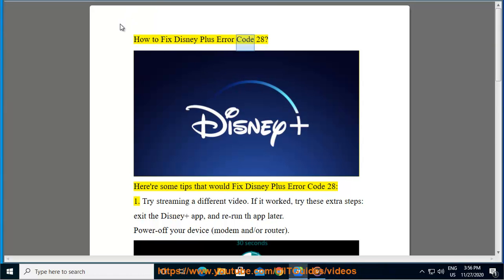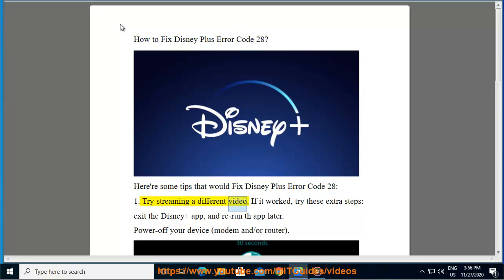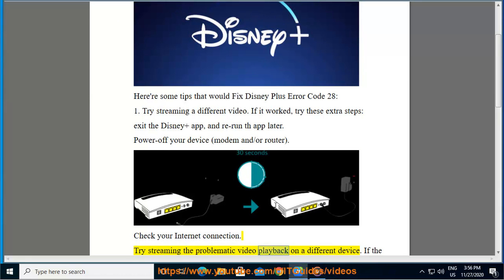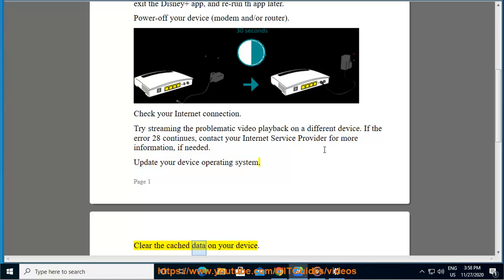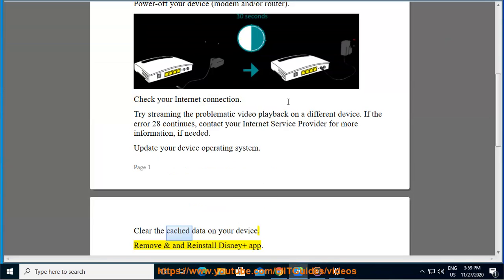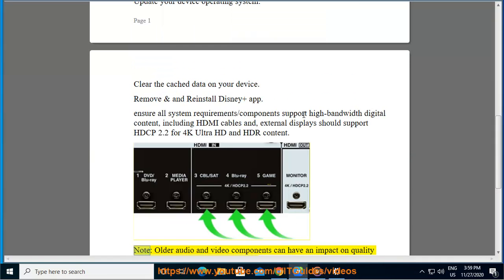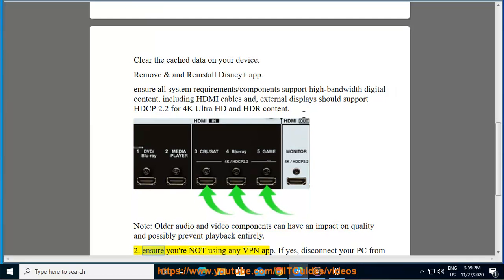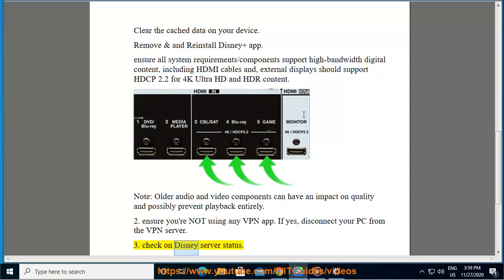Fix Disney Plus Error Code 28